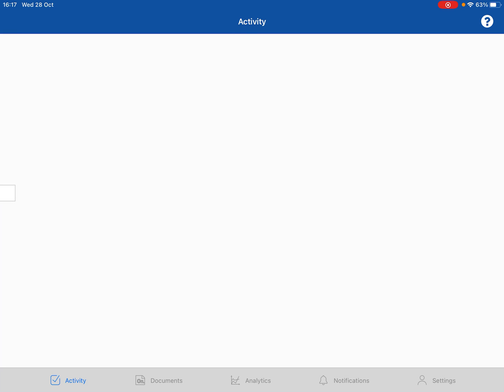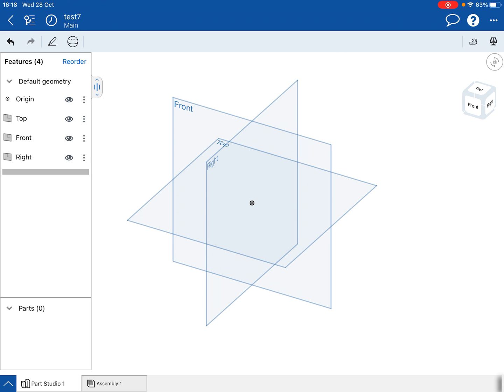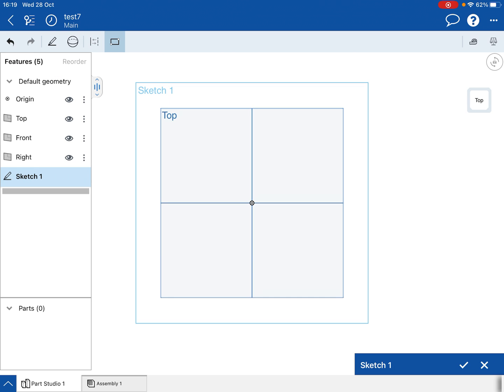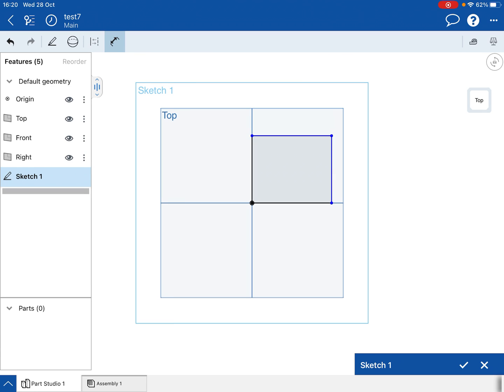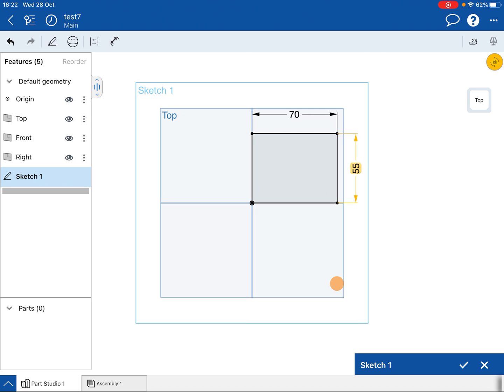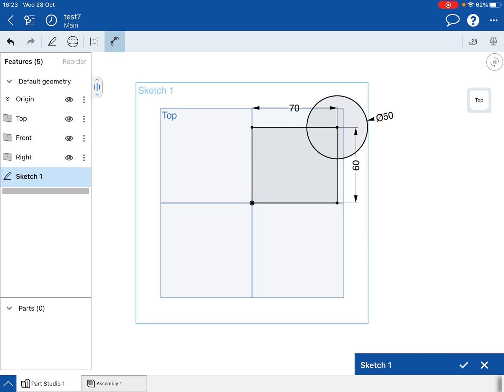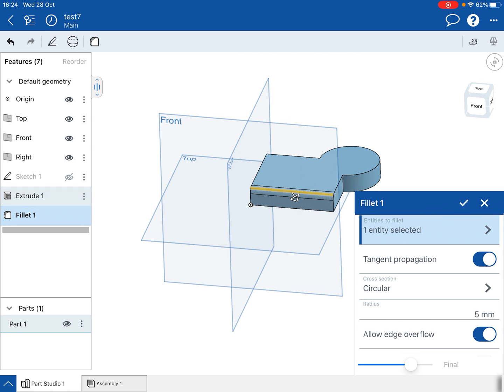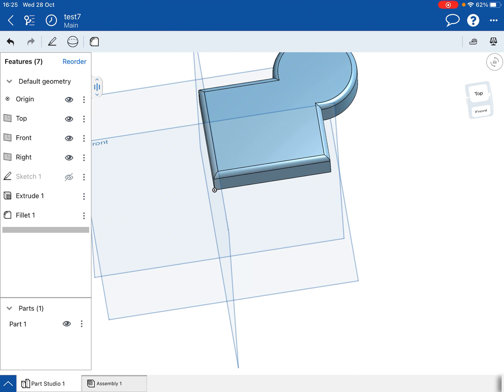Using Onshape on an iPad